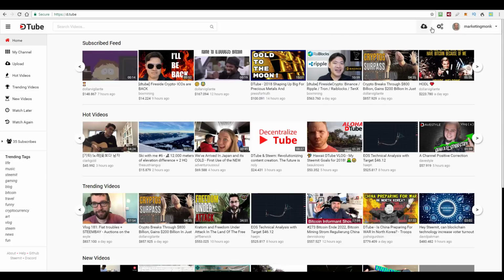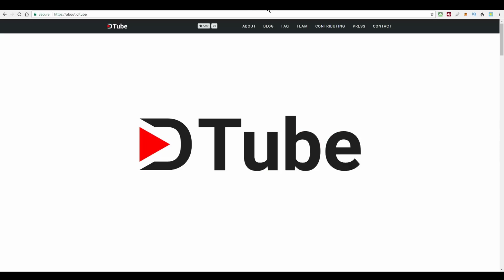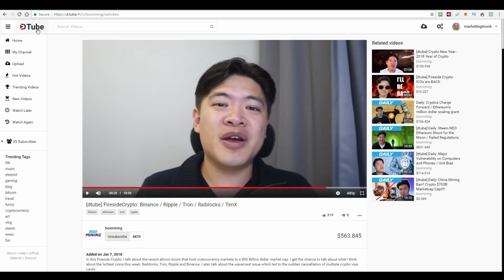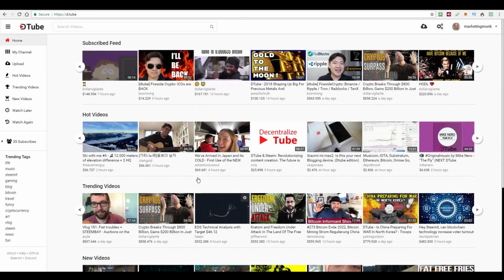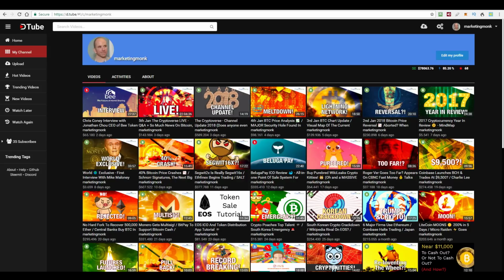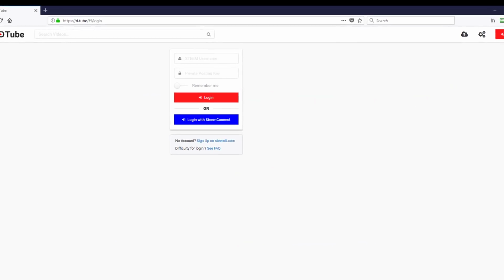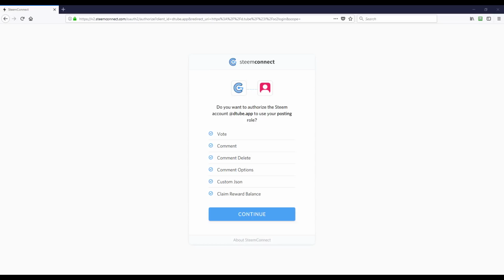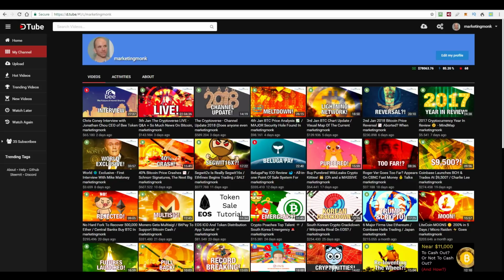Tour Of New Features In Newly Released DTube 0.6 📺 (The Cryptoverse)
Follow me on Steemit and earn crypto for your best comments

The new and improved DTube, version 0.6 has just been launched so here is an easy to digest video tour of all the new features.

So before we begin, let me not make any assumptions here, DTube is a decentralised rival for YouTube built on the Steem blockchain and IPFS technology.

The combination of these two technologies means neither the data nor the video files are centrally hosted.

This creates a one of a kind platform that allows people to earn cryptocurrency rewards, is resistant to censorship, has no ads AND is entirely open source.

You find out more by going to about.d.tube but for now let’s begin the tour of all the new features in version 0.6.

Also note that this is simply the video version of the official DTube 0.6 announcement post on Steemit.

My thinking was that most people won’t be bothered to read it and DTube will not get enough appreciation.

As a video, many more people will get the information and DTube will get the recognition it so dearly deserves.

Growing By A Video A Minute
At time of recording D.Tube has grown to the point where a new video is uploaded every minute!

That gives you some perspective and destroys any notion that DTube is some theoretical project that is only being used by a handful of people.

More Encoding Power
For DTube to be usable by the average user they should have to put in as little effort as possible.

That means the DTube system needs to take whatever video file you give it and then automatically process it behind the scenes into a format that everyone is able to view.

DTube has grown so much since v0.5, 2 more dedicated servers have been brought online, just for encoding the videos.

New Logo
So now we have this new branding which is much better and much clearer.

Following on from the new logo, this forms part of the new DTube media kit, which was one of the most popular requests.

This allows the DTube brand to appear consistently when people use it within their videos as well as opens up the possibility for you to create your own t-shirts, mugs and all other kind of merchandise bearing the DTube logo.

Improved Loading Logic
In this version of DTube when you click on a video the player will scan the IPFS network to find the copy of the file that has the fastest connection to you and then load it from there.

This not only means the video will start playing faster when you first click on it, it should also play smoother and without interruptions.

The video player is now also using a full custom design with a proper settings menu where you can change the speed at which the video plays.

This is also where new settings can be added in future updates.

Hotkeys
The player now also responds to keyboard commands.
Press space to play and pause the video.
Press left and right arrow keys to go back 5 seconds or forward 5 seconds.
If you press a number such as 5, it will jump to the 5 minute point.

Frame Thumbnail Preview
You’ll find another feature when it comes to scrubbing the timeline.

When you hover your mouse of the timeline, you now get a thumbnail preview so you can find particular part of the video.

Thumbnail Resizing
We spoke earlier on about how DTube takes in all kind of different video files and then processed them into a universal format everyone can view.

Well, DTube is now also doing that for pictures.

Now, no matter if someone uploads a picture straight from their digital camera, DTube will resize the image to a small thumbnail so it loads super fast for the viewers but without the person uploading having to put in any effort.

More than that though, DTube now only loads thumbnails that are in view. You can see this in action by visiting the hot videos page.

Discovery
One big drawback of DTube up until now was that unless you were already a super popular creator, you wouldn’t get in the hot or trending actions and thus would never be discovered.

In this new version of DTube when you open up the side menu you will see there are now dedicated pages for, hot, trending and new videos.

These pages are now infinitely scrollable, making it much more likely for smaller creators to get their videos found.

Tag Browsing
And speaking of discovering stuff…
You can now browse Dtube by tags.

Let’s say if we click on a video, we watched it, we liked it and wanted more of the same…

You’ll notice that the tags are now listed right under the video player.
So I just click on one of these and boom…

I end up on another infinitely scrolling page full of videos that have this tag.

And finally…
if you need help with anything DTube related people use the DTube discord channel because that is now the official hub of the DTube community: